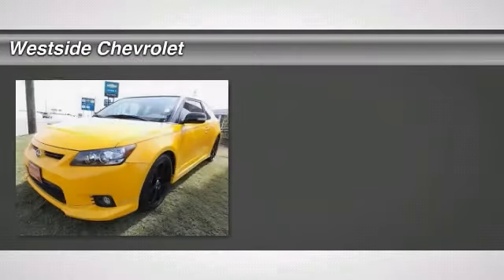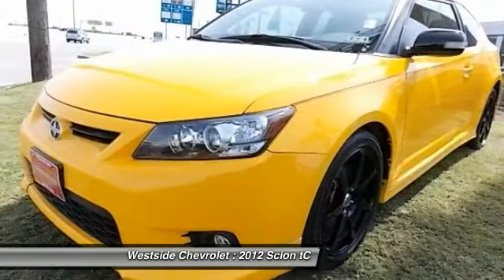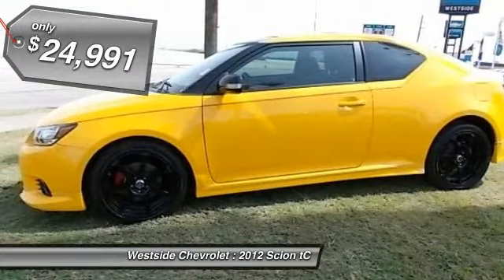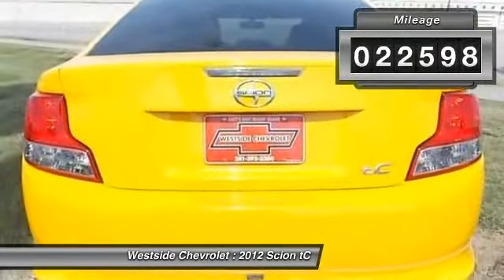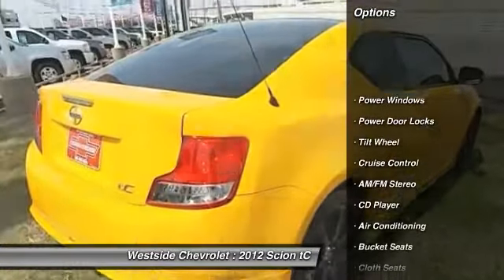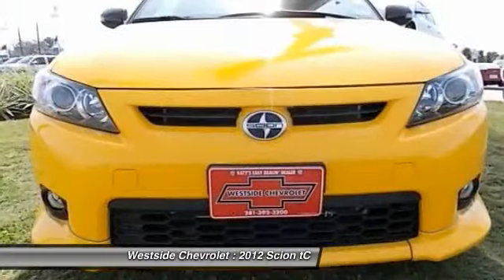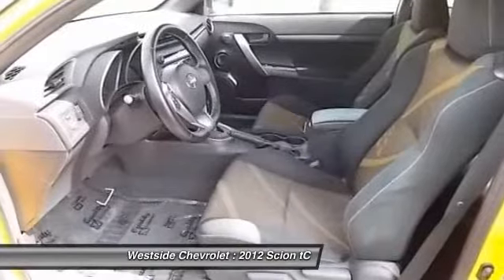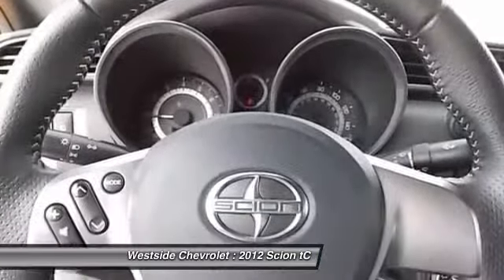2012 Scion tC Katy Texas P4050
2012 Scion tC

Westside Chevrolet
23001 Katy Freeway

2012 Scion tC Release Series 7.0 CARFAX: 1-Owner  Buy Back Guarantee  Clean Title  No Accident Carfax Report Purchased 03/13/2013